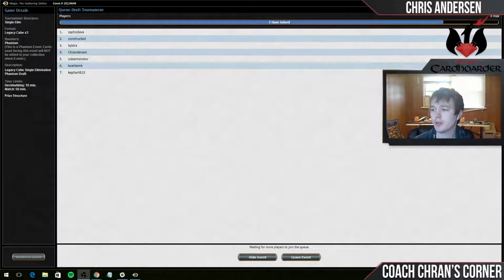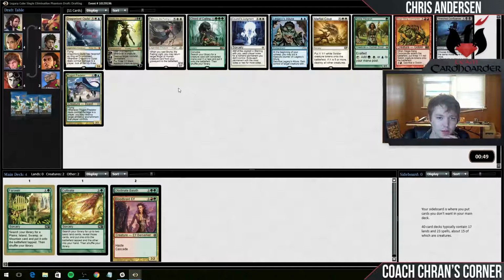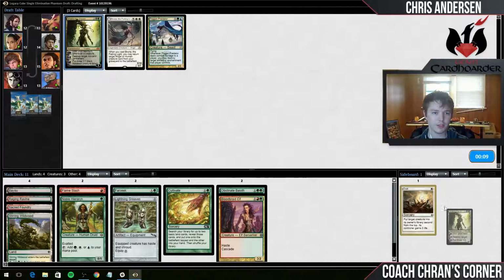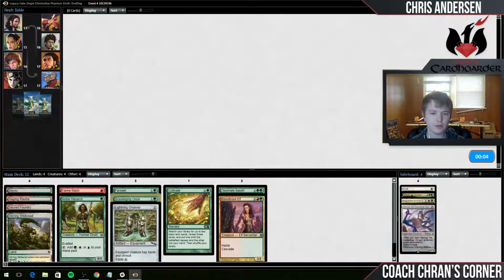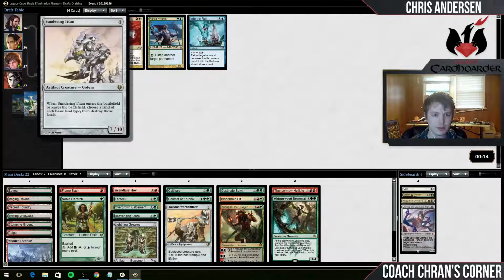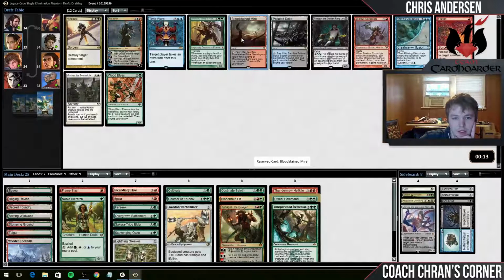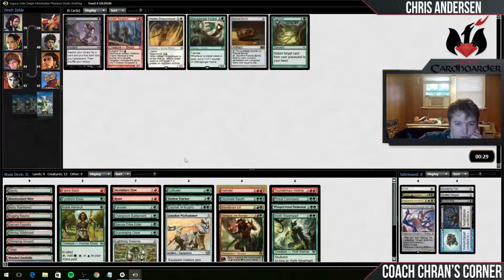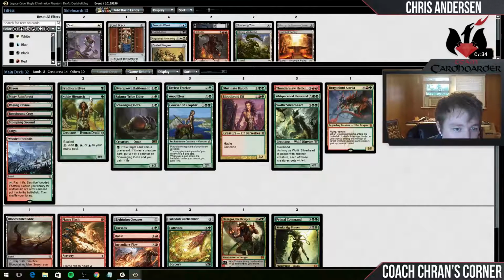Coach Chran's Corner - Legacy Cube Draft (Draft 1)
Chris Andersen wasn't going to let Kent Ketter have all the Legacy Cube fun! While waiting for Kaladesh to arrive on Magic Online, Chris decides to try his hand in the cube world! While there isn't much coaching to be had, there certainly is a lot of fun!